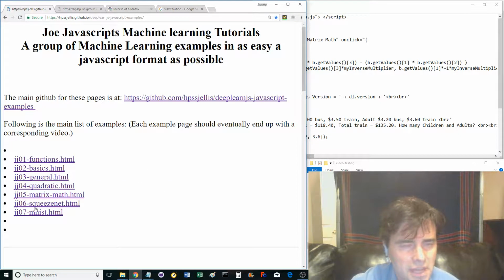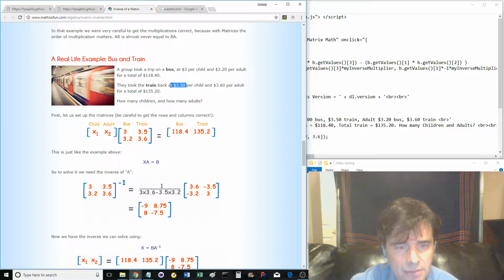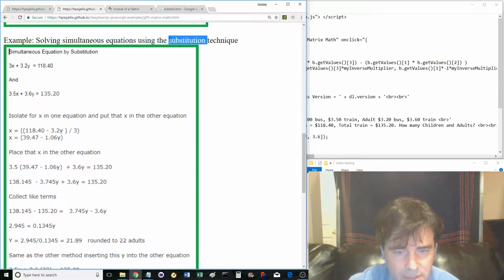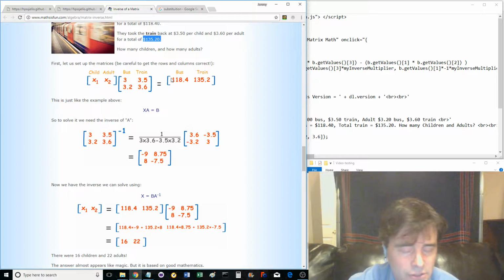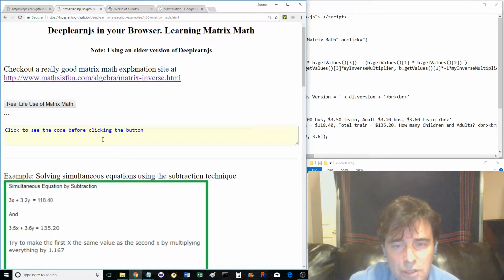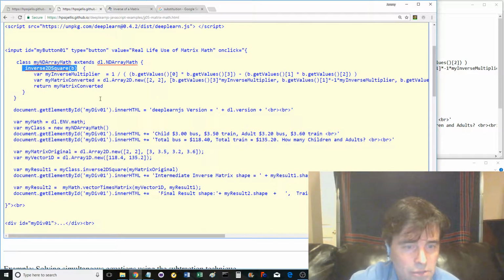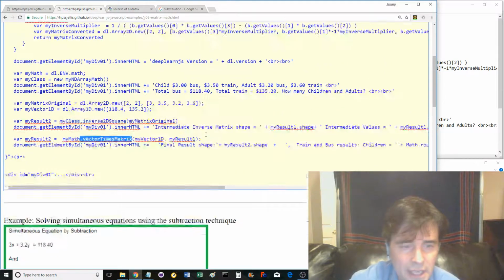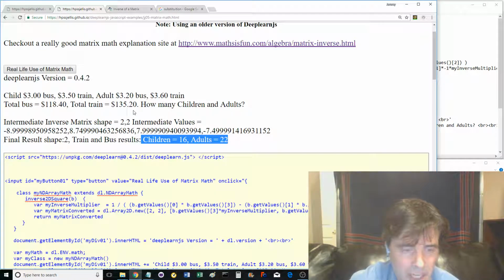JJ05 Matrix Math Machine Learning Examples in Javascript with Deeplearnjs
Joe Javascripts Machine learning Tutorials

A group of machine learning examples in as easy a javascript format as possible using the Google

LINK TO THE PLAYLIST, NOT THIS VIDEO, THE VIDEO MAY BE REMOVED IF DEPRECATED.